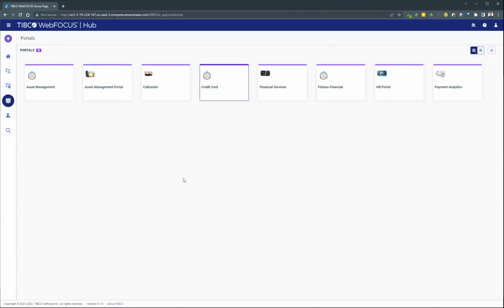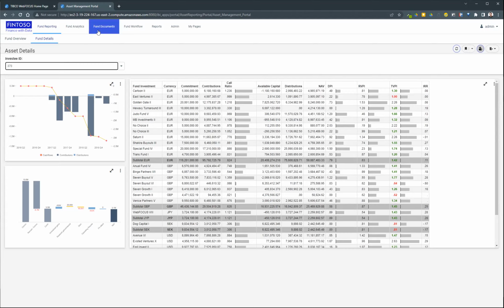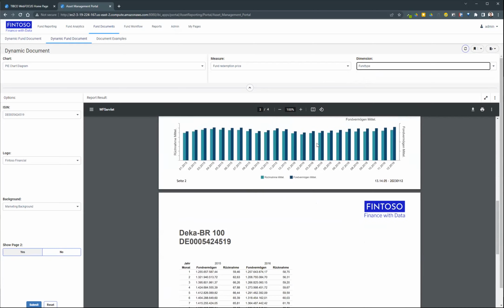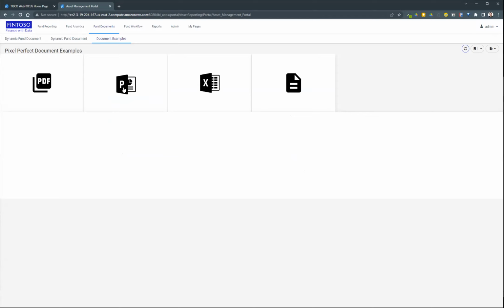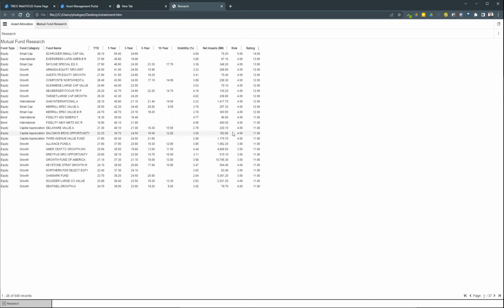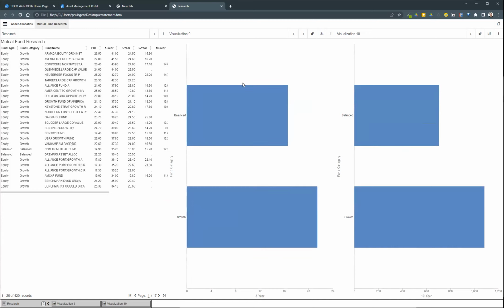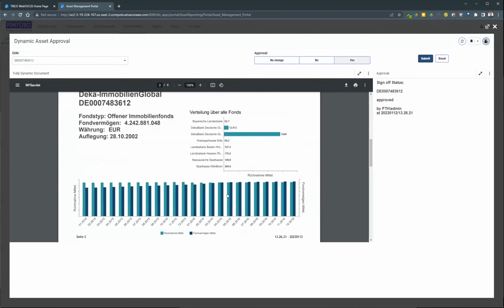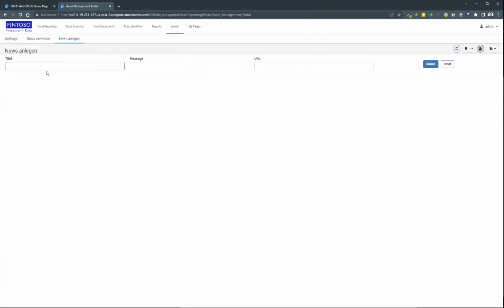WebFOCUS Asset Management Demo